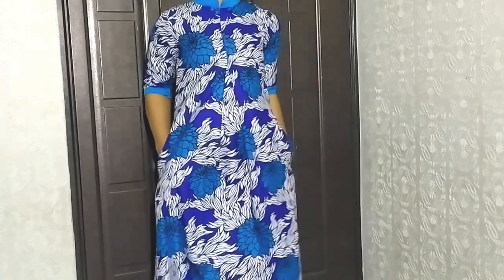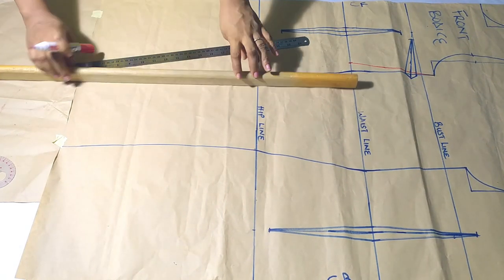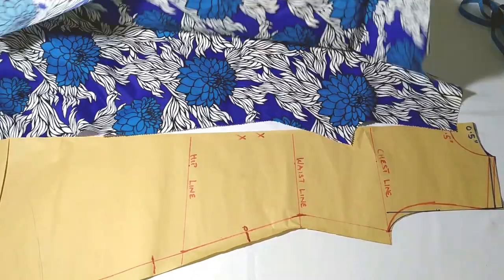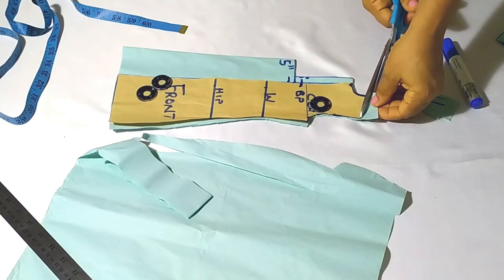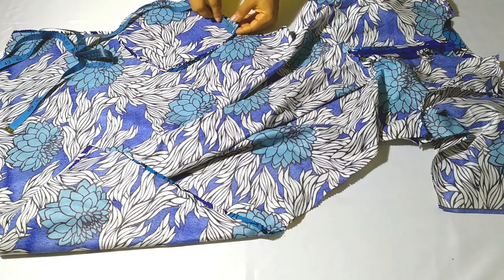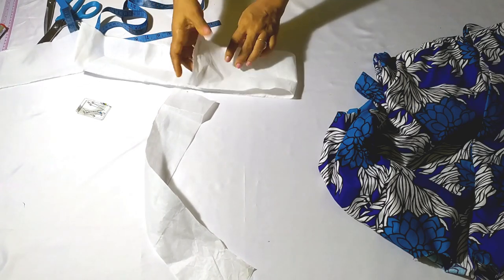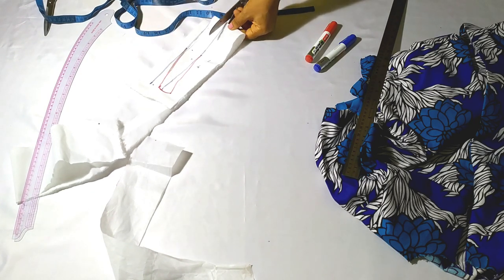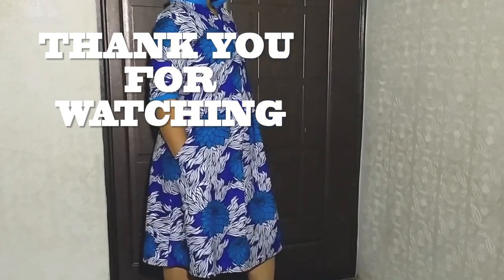HOW TO SEW AN A LINE DRESS WITH INVERTED PLEAT AND COLLAR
Hello friends, how are you doing?
This dress is a must-have for every lady, single, married, mother, pregnant, nursing, granny, whatever stage of life. You can rock this dress, dress it up or down. It's a matter of choice. Thank you once again.